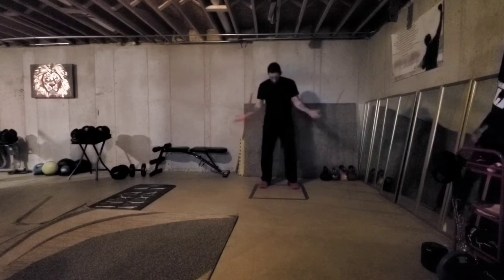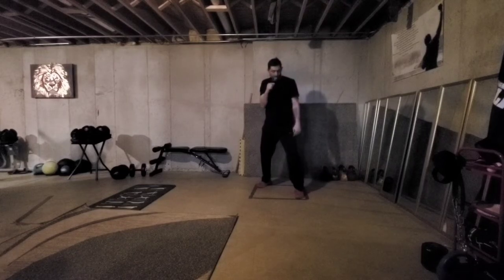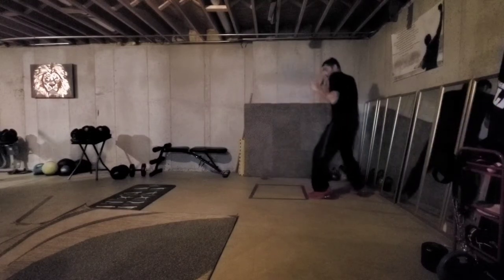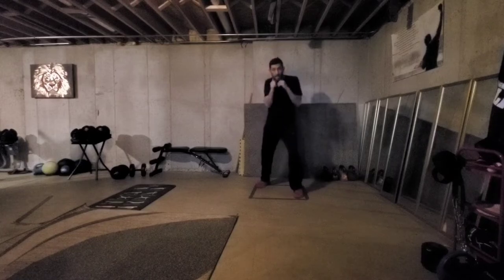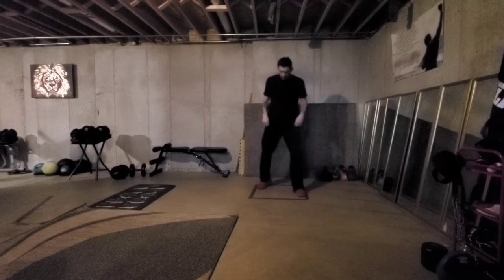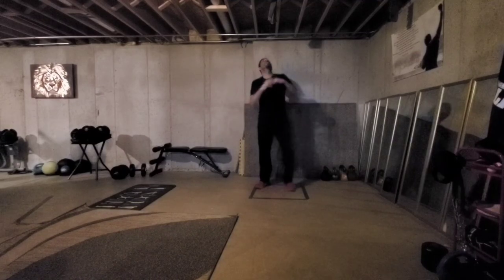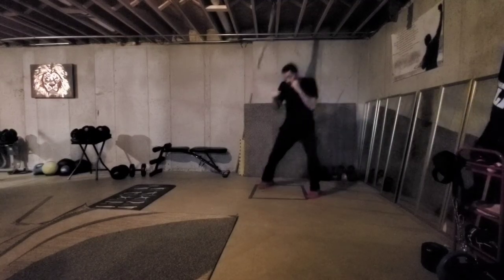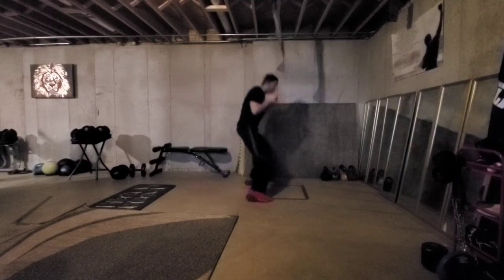Swedish Boxing tip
Took this drill from a 1979 Swedish boxing manual